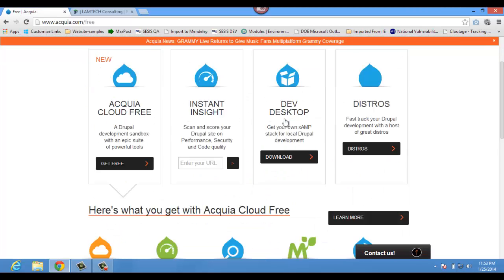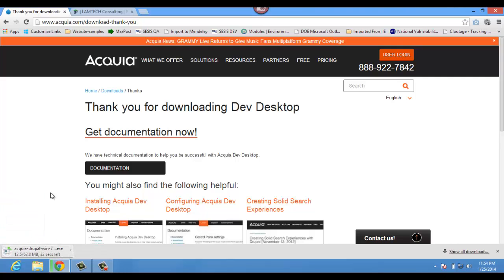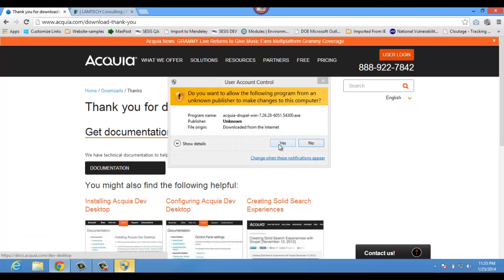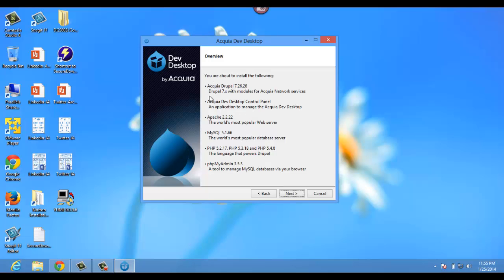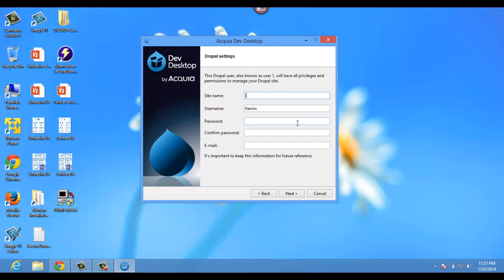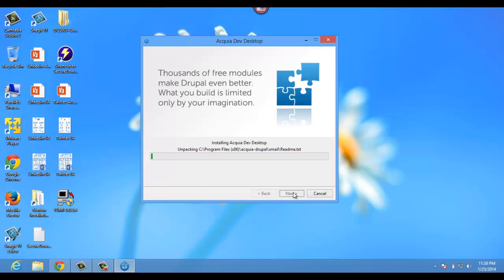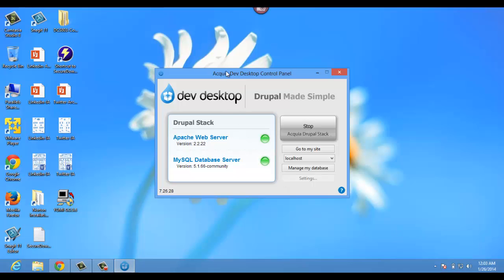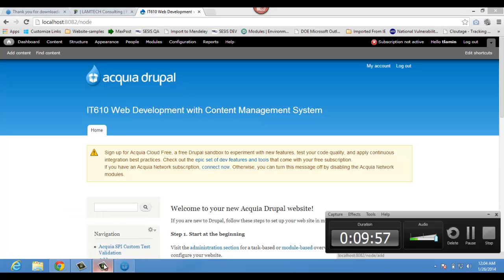installing acquia dev desktop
In this video, I will show you how to download and install Acquia Dev Desktop using a Windows 8 computer.